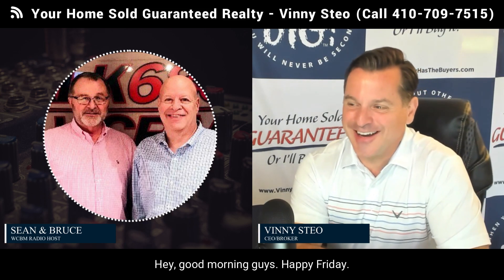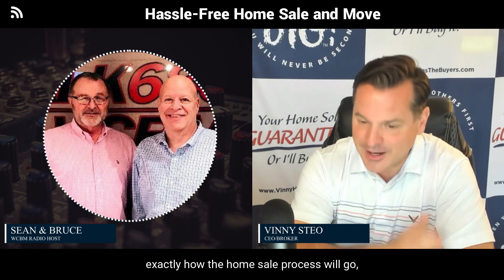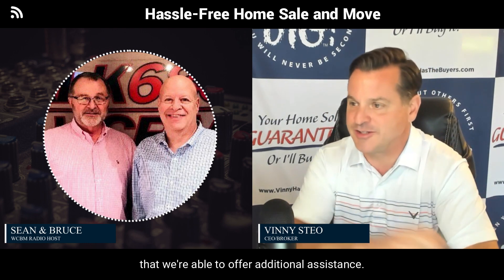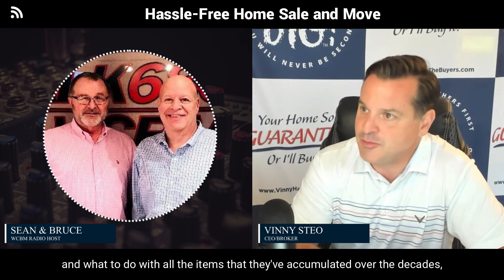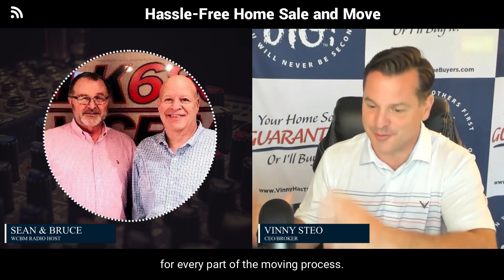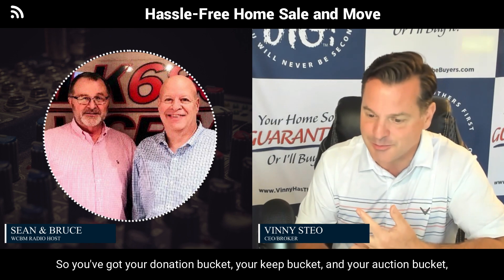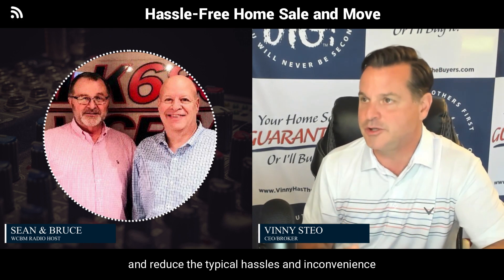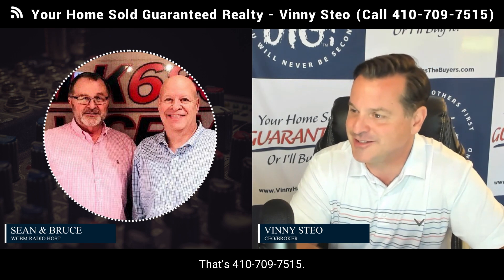Hassle-Free Home Sale and Move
Discover how we make the home selling process seamless and stress-free. From picking your closing date to managing all the moving logistics, we’ve got you covered. Whether you're dealing with health issues or accumulated items, our team is here to help every step of the way. Feeling overwhelmed?